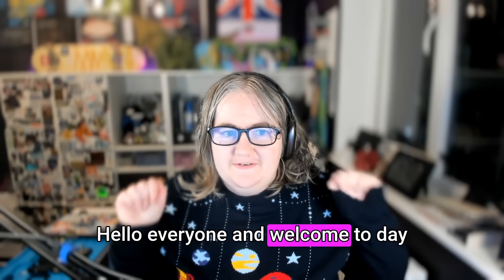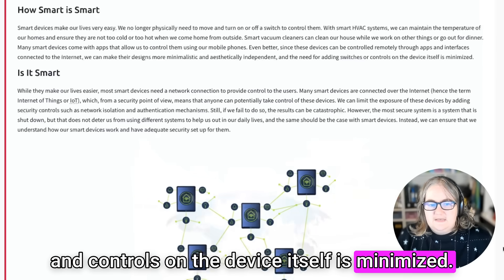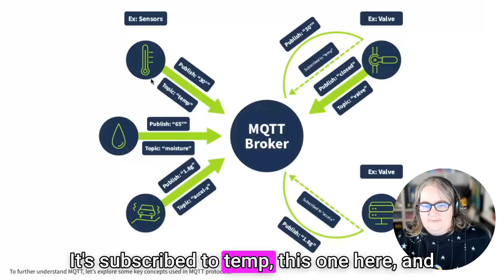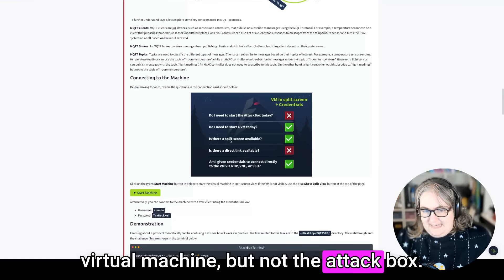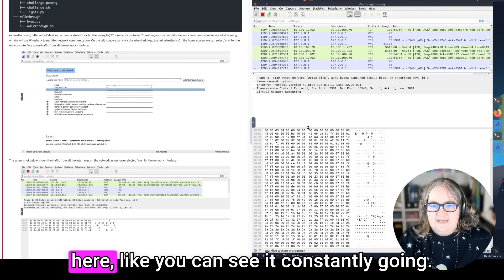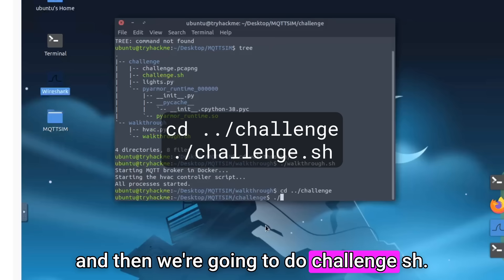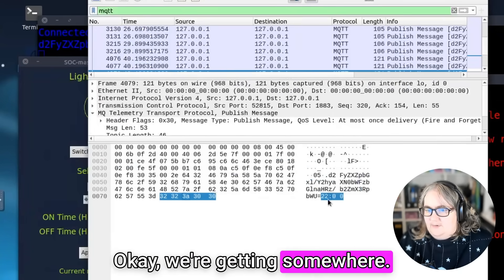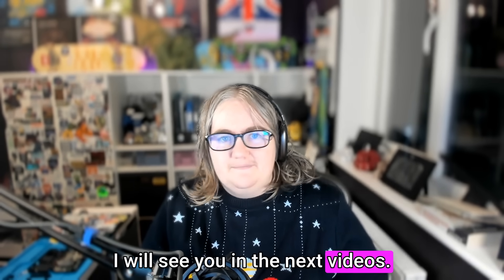Advent of Cyber Day 24: MQTT & Wireshark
Join Katie, aka InsiderPhD, on the 24th day of TryHackMe's Advent of Cyber! Today, we're diving into the mysterious world of communication protocols, focusing on the MQTT protocol. Discover how the city of Wereville faces off against Mayor Malware's sabotage of smart lights and HVAC systems. With a blend of British humour and hands-on learning, Katie leads you through the process of identifying malicious commands and securing IoT devices. By the end, you'll learn how to troubleshoot smart devices, monitor network communication, and save the day—Wireshark style! Cheers to smart learning!

00:00 Introduction to Day 24
00:27 The Story of Wereville
01:17 Understanding MQTT Protocol
04:15 MQTT Key Concepts
06:09 Wireshark Setup and Analysis
10:09 Solving the Challenge
13:52 Conclusion and Final Thoughts